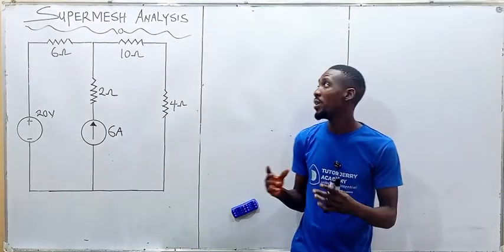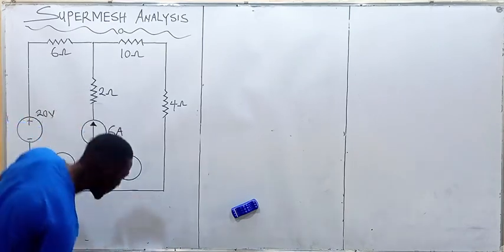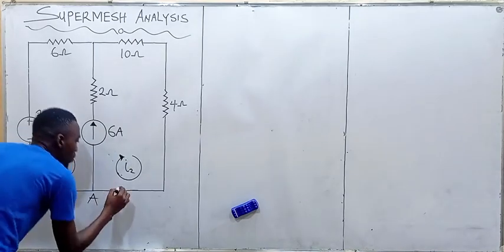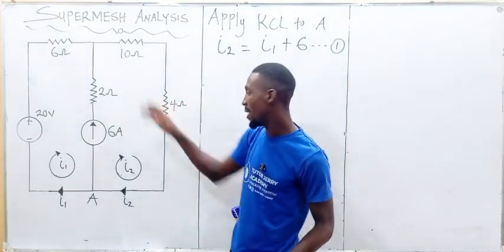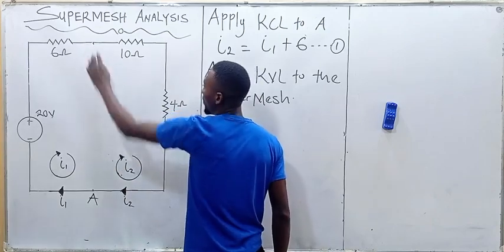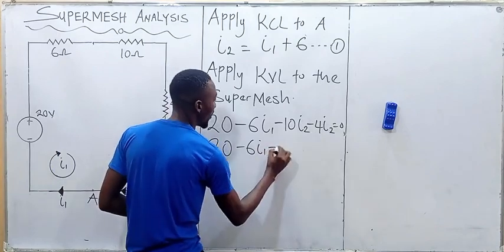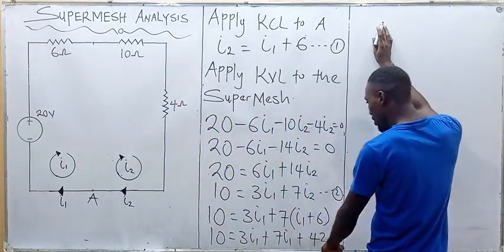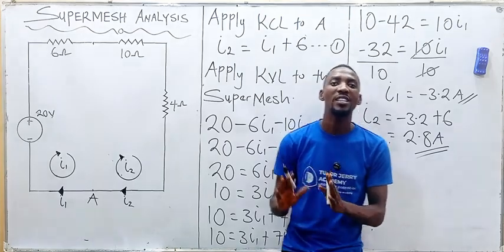Supermesh Analysis With Current Source Explained | Step by Step Analysis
In this video, you'll learn how to solve Supermesh Analysis problems involving a current source using a clear, step-by-step circuit analysis approach.

Supermesh Analysis is an advanced extension of the Mesh Current Method used when a current source is located between two adjacent meshes. You'll learn how to identify a supermesh, write the necessary constraint equation, apply Kirchhoff's Voltage Law (KVL) around the supermesh, and solve for the unknown mesh currents with confidence.

This lesson is designed to help Electrical Engineering and Electronics Engineering students understand the logic behind Supermesh Analysis and apply it to examination-style circuit problems.

What You'll Learn:

✔ Supermesh Analysis with Current Source
✔ How to Identify a Supermesh
✔ Mesh Current Method
✔ Constraint Equation in Supermesh Analysis
✔ Applying Kirchhoff's Voltage Law (KVL)
✔ Multi-Loop Circuit Analysis
✔ Step-by-Step Circuit Solution

 Perfect For:

• University Students
• College Students

Whether you're preparing for university examinations, engineering assignments, quizzes, or professional engineering exams, this tutorial will strengthen your understanding of Circuit Analysis and Network Theory.

supermesh analysis, supermesh analysis with current source, supermesh explained, mesh current method, mesh analysis, circuit analysis, current source circuit, Kirchhoff voltage law, KVL, network analysis, electrical engineering, electronics engineering, circuit theory, multi loop circuit, FE exam preparation, EIT exam review, solved circuit problems, engineering tutorial, tutor jerry academy